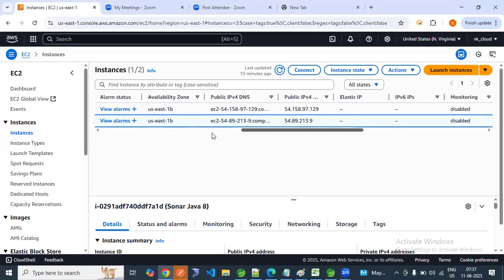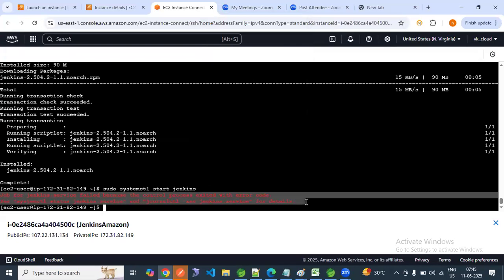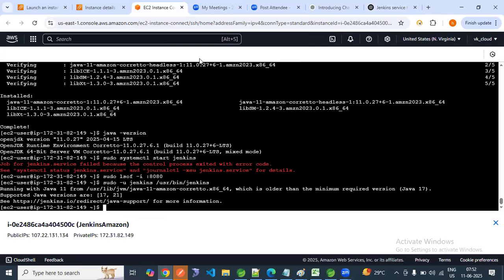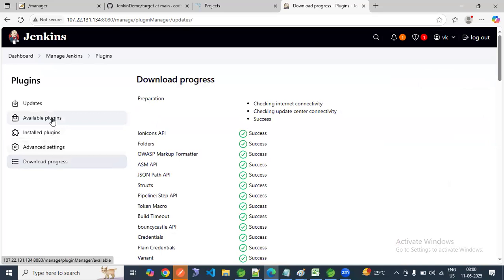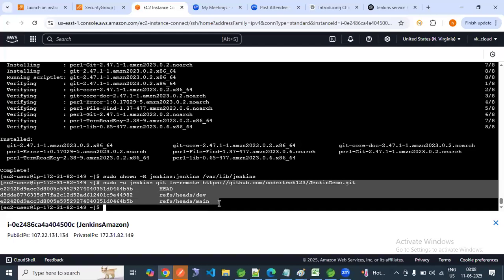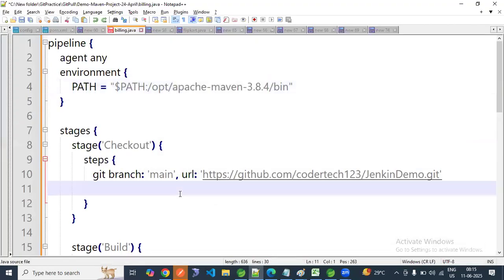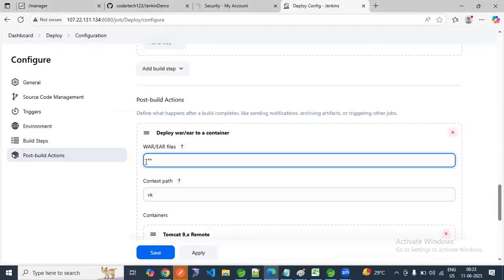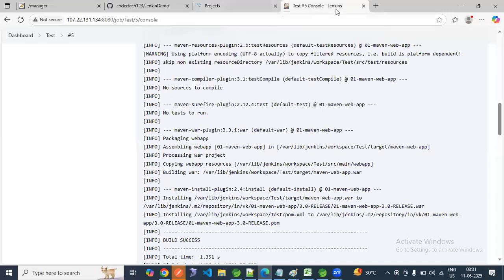Jenkins Session part with SonarQube Integration with Jenkins using chatgpt help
In this session we made intentional mistake and use chatgpt to get solution for errors and correct the errors